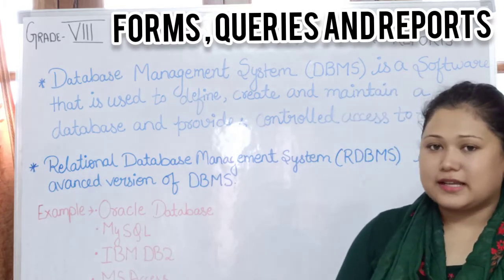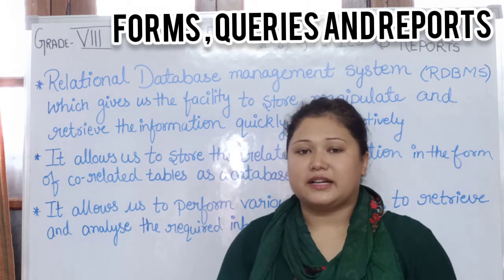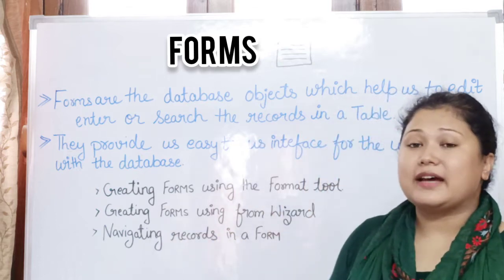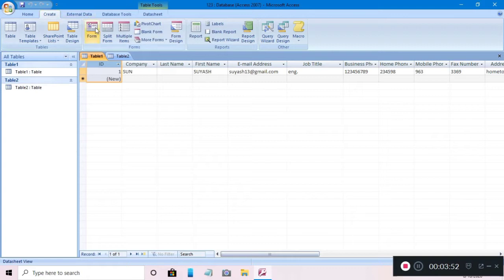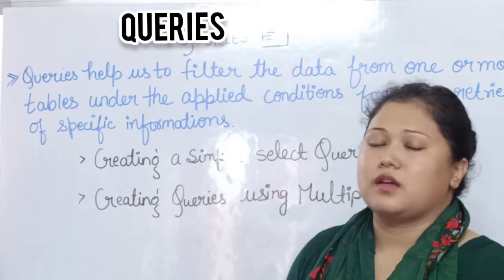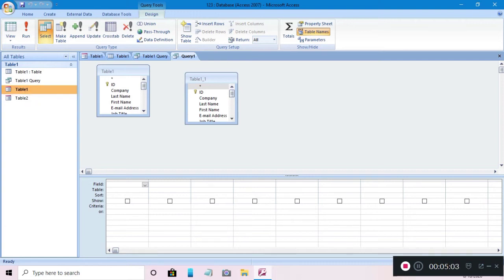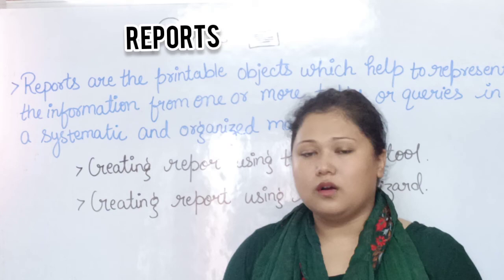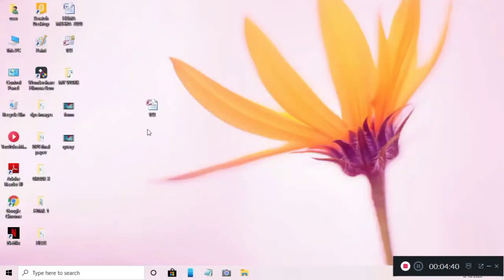CH-5 | FORMS , QUERIES AND REPORTS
In this video you will learn  about FORMS , QUERIES AND  REPORTS